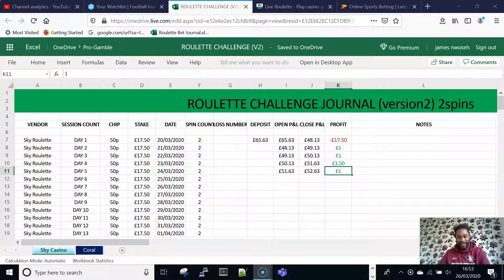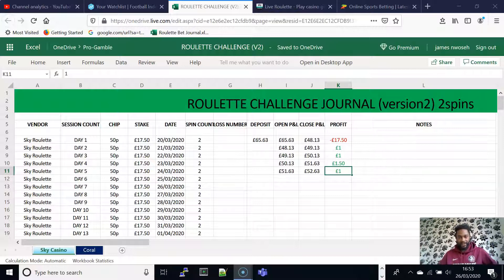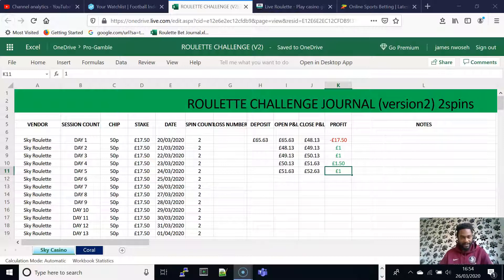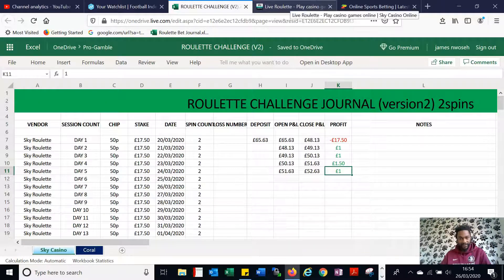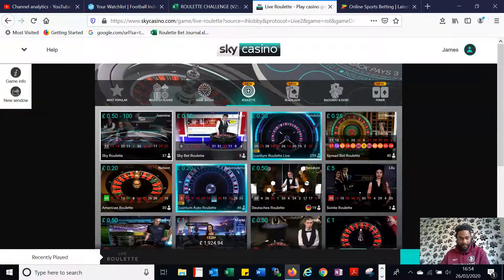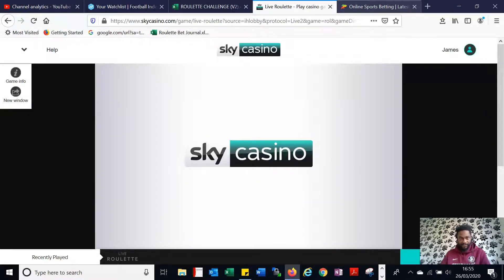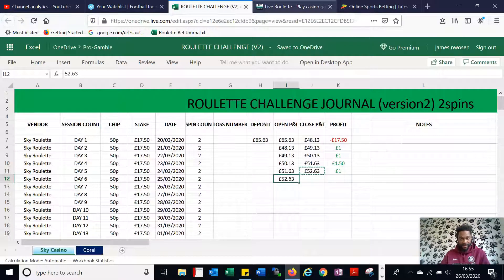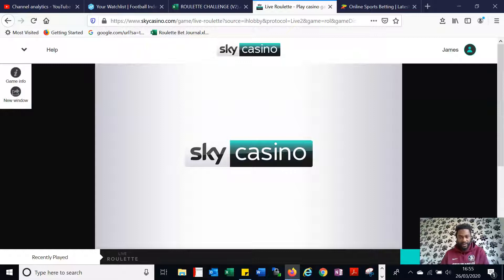Roulette Daily Challenge V2 DAY 6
ROULETTE DAILY CHALLENGE

Testing/challenge using the same Inverse RR strategy on multiple accounts and trying to use diversification as a positive tool.

For those of you out there like me who are interested in making consistent profits from Roulette or any order casino type game. Join me as I use my experience from trading forex (FX) market to explore the idea of generating consistent profits from Roulette using my conservative but with an inverse risk to reward strategy R:R Inverse R:R (Meaning) - you lose more on any given bet than you initial stake Subscribe and follow me on this journey to gather data and drive positive awareness towards gambling.

RESPONSIBLE GAMBLING - Gambling is highly addictive and can cause serious financial problems, please note if you do gamble, only gamble what you can afford to lose and set limits! Gambling should not be seen as a way to make money but only as entertainment and remember the casino will always win in the end due to their house edges! If gambling has become an issue for you then you can speak with Gamcare or Be Gamble Aware

GAMSTOP is also now live and lets you put controls in place to restrict your online gambling activities. You will be prevented from using gambling websites and apps run by companies licensed in Great Britain, for a period of your choosing. 🔞 18+ Only